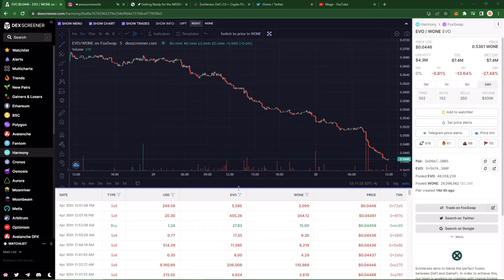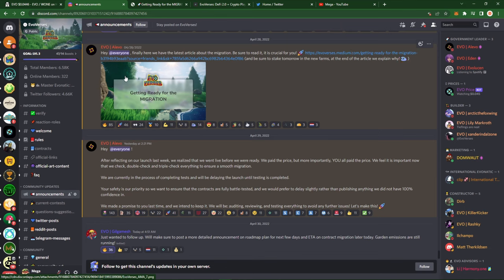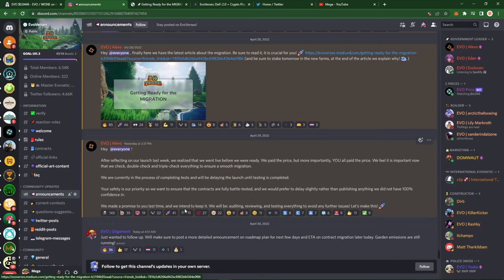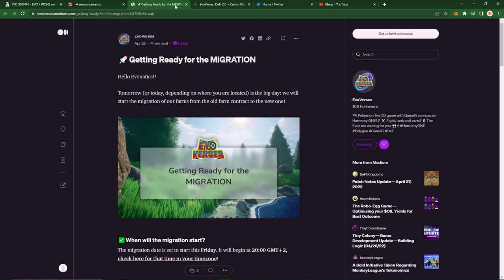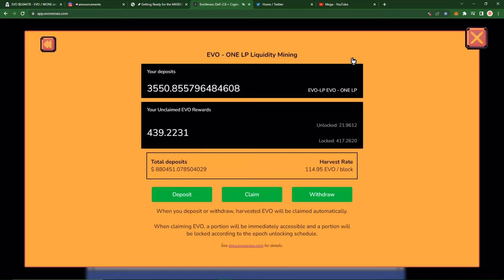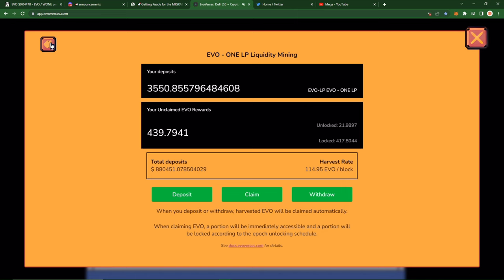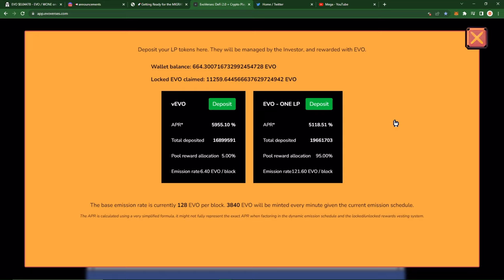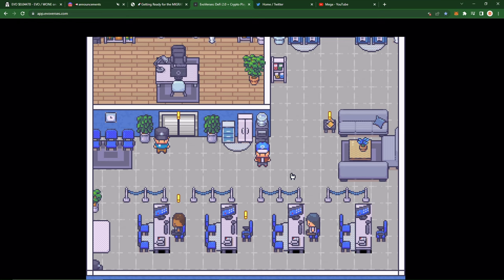How to Approach EvoVerses Delayed Migration! 5,000%+ APRs with $EVO!